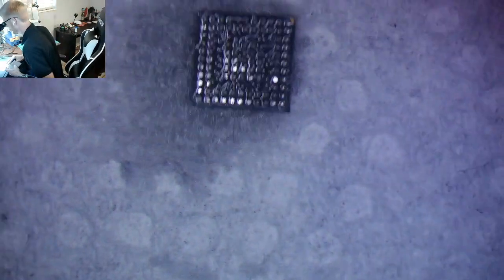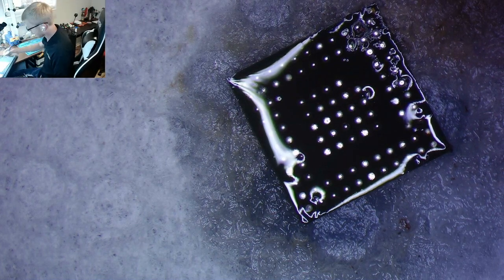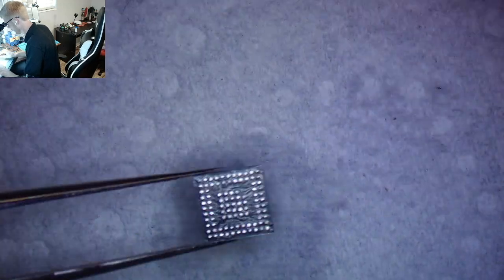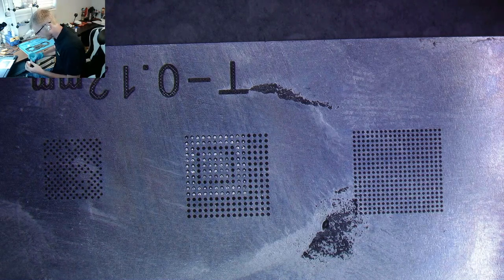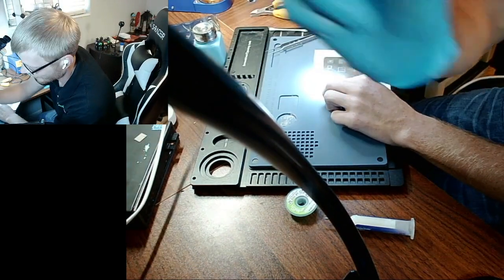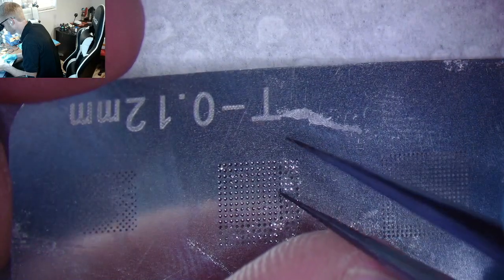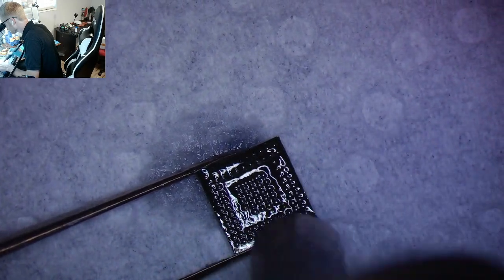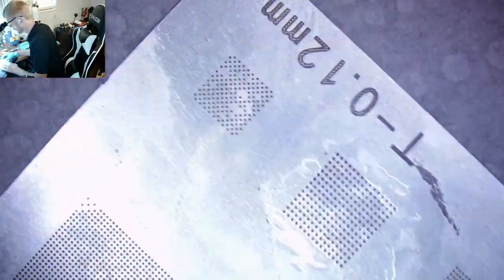How to reball the CD3215, as well as other BGA chips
A quick video on how I reball BGA chips. I hope you learned something :)